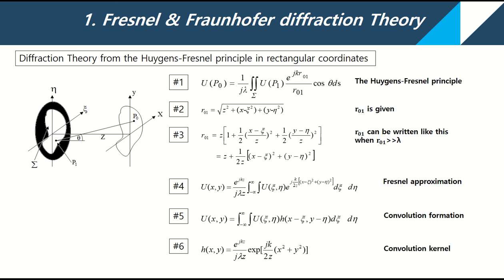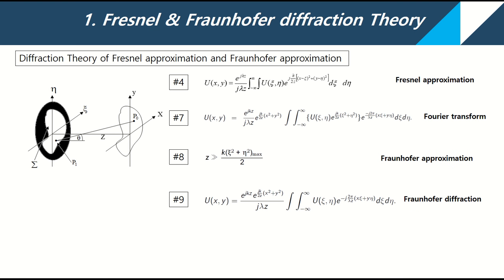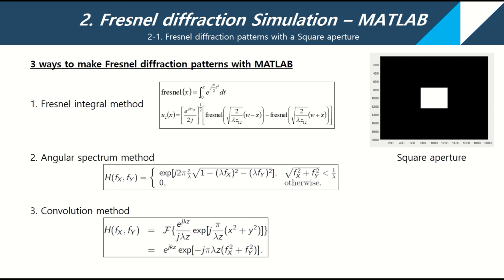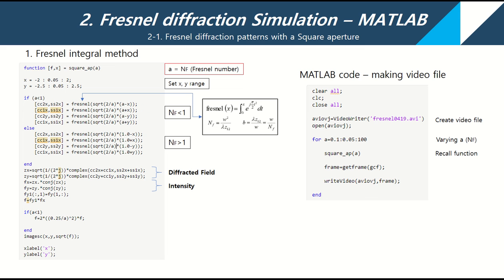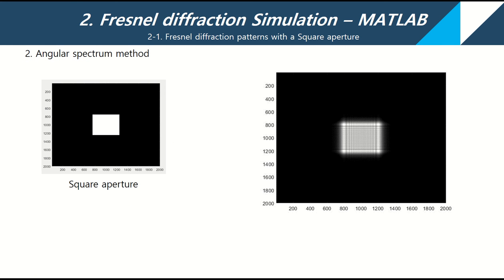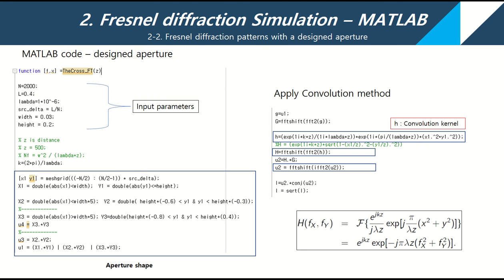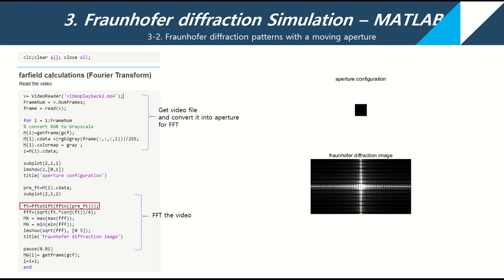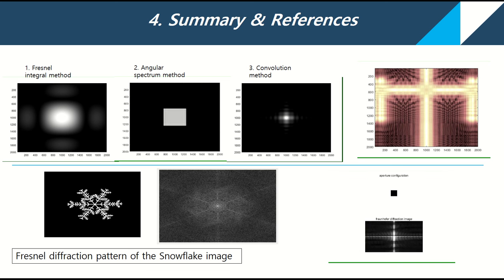2nd Oral Presentation for Fourier Optics / Joonhyung Kim